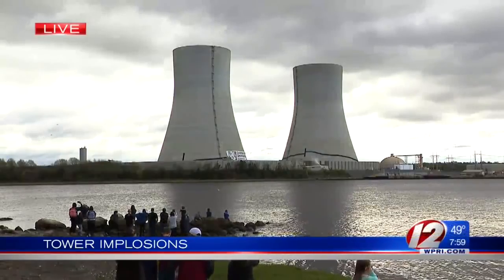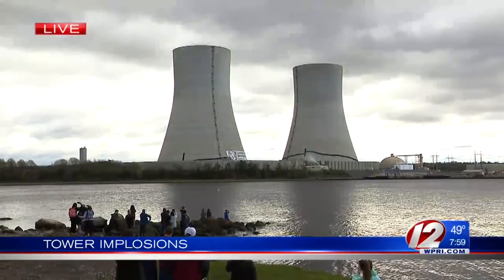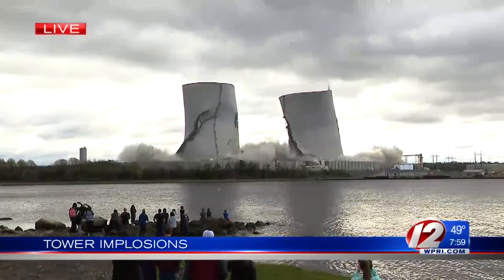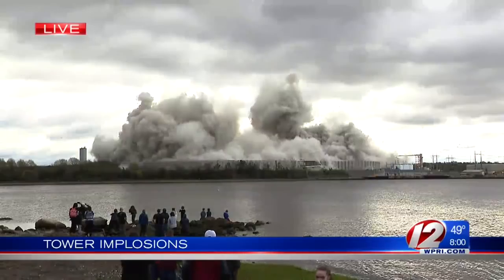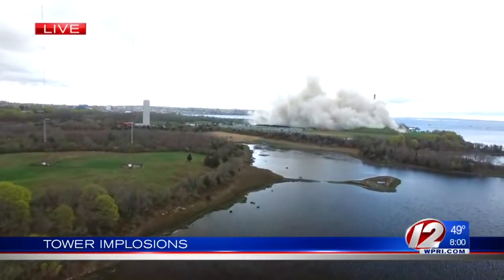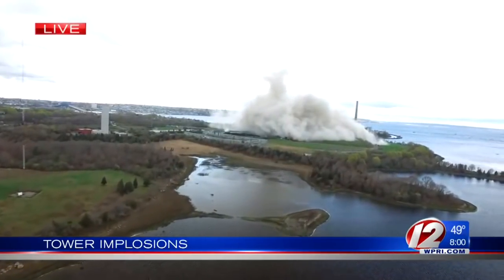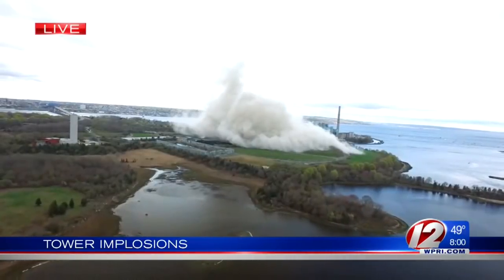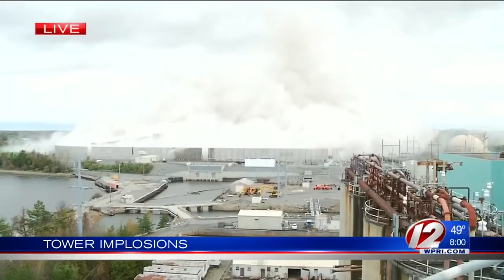Watch: Brayton Point Tower Implosions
A live look at the controlled demolition on Saturday, April 27.